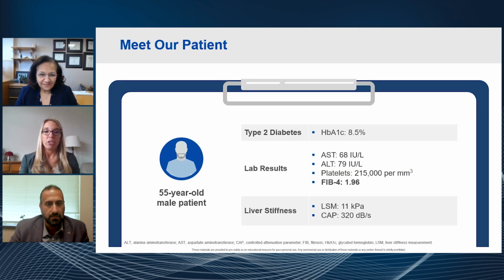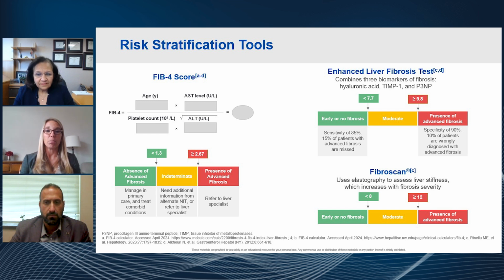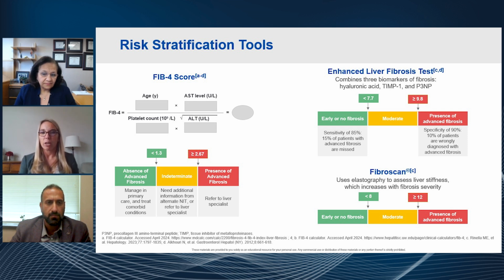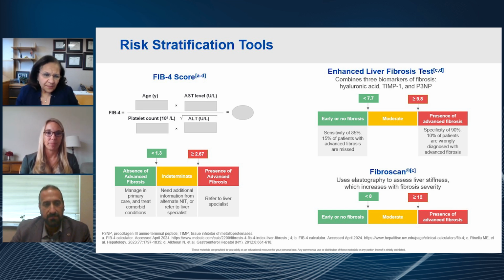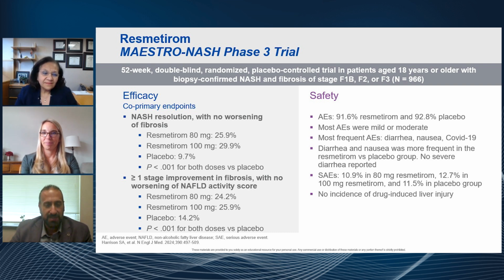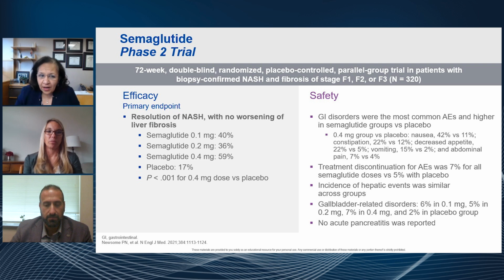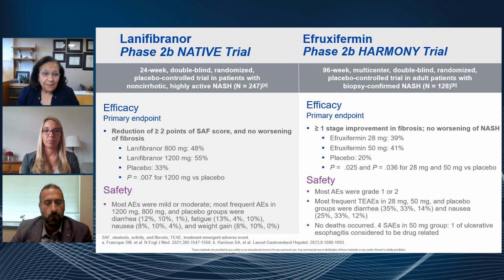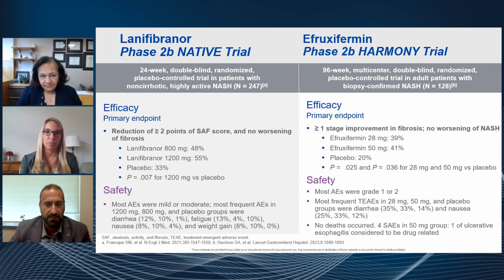Live CME Event: A Splash with MASH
Join us to hear from the experts about which patients are most at risk for metabolic dysfunction-associated steatohepatitis, or MASH. They'll explain why this is and how you can best risk-stratify your patients.

We’ll also discuss recent data for new and emerging therapies aimed at treating MASH, and learn about which patients may be candidates for these therapies.

- Faculty: Naim Alkhouri, MD, FAASLD
- Faculty: Christina Hanson, FNP-C
- Faculty: Manal F. Abdelmalek, MD, MPH

This event will broadcast live on Wednesday, April 10, 2024 at 3:30pm EDT for 30 minutes on Facebook, LinkedIn, Youtube, and Twitter/X.

Earn free 0.50 AMA PRA Category 1 Credit™. Access for credit will be shared at the end of this live event.

Click the link to view the Accreditation and Disclosure details before participating: Medscape.org/viewarticle/1000589.